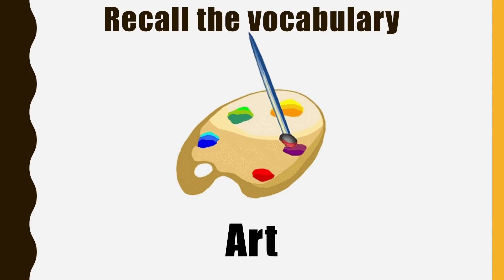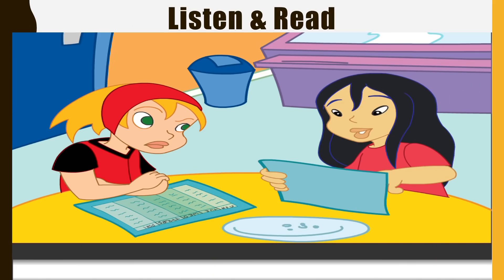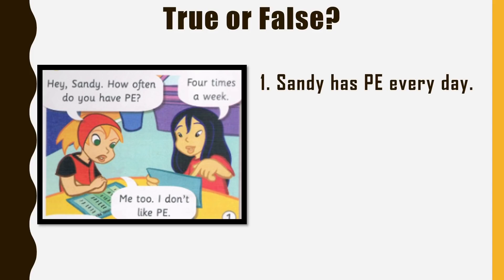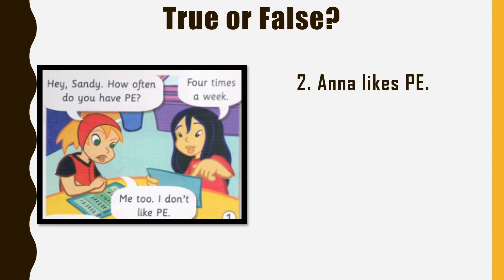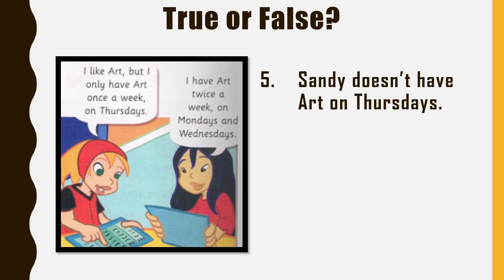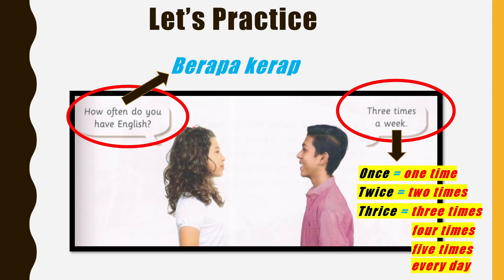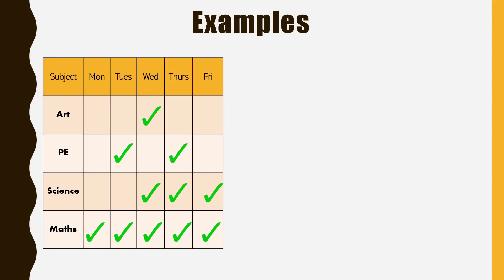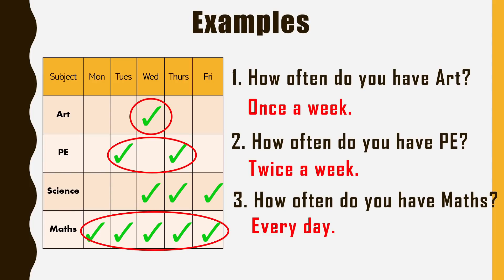GET SMART PLUS 4: MODULE 2 - MY WEEK (SMART KIDS)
This video discusses the frequency in terms of subjects in a week. The structures covered are:

"How often do you have (PE)?"
"Once/Twice/Three times a week.
"Every day."